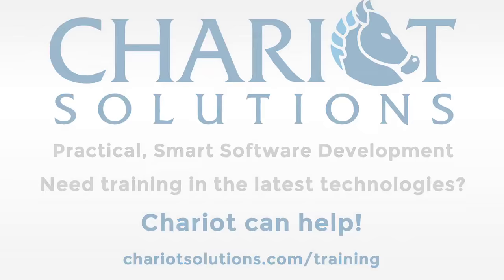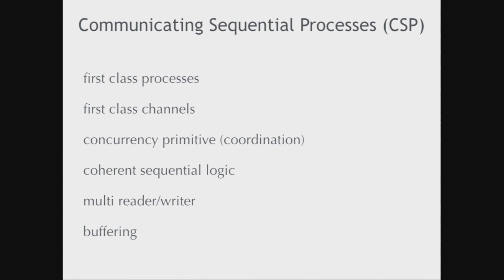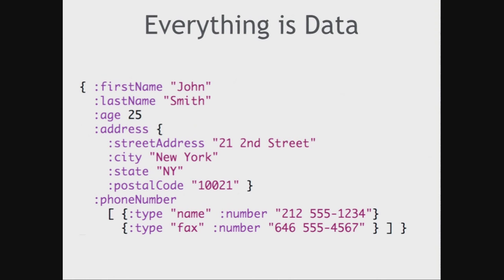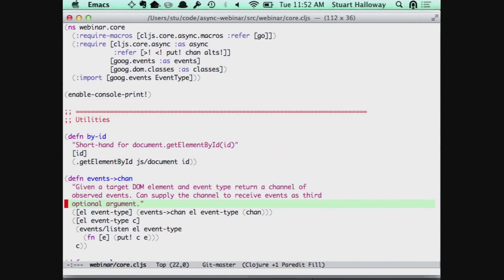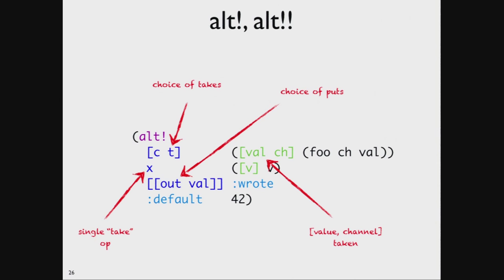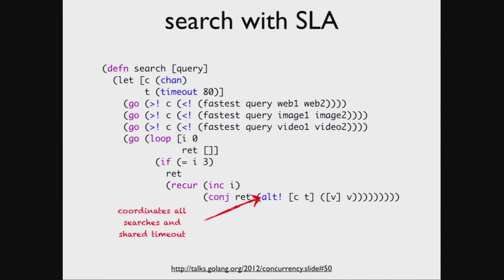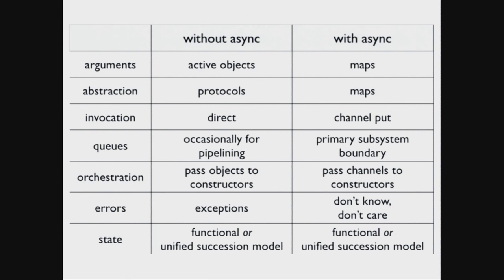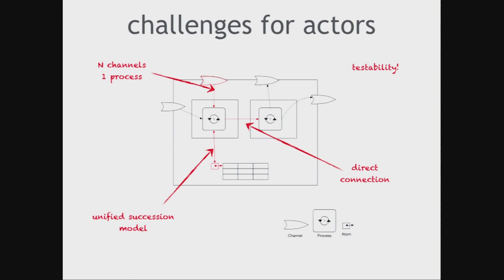Philly ETE 2015 #27 - core.async: Concurrency without Callbacks - Stuart Halloway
The goal of core.async is to decouple producers and consumers of information in software, without dictating specific thread or blocking semantics, and without introducing callback hell. Also, to do all of this as a library, portable anywhere you can run a dialect of Clojure.

Queues are a powerful tool for decoupling software programs. Unfortunately, platforms that have powerful queueing libraries (e.g. Java) may require blocking threads on the ends of the queue. And the world’s biggest platform (JavaScript in the browser) doesn’t even have queues or threads.

core.async builds upon the work done with Communicating Sequential Processes, and provides:

• facilities for independent threads of activity, communicating via queue-like channels
• both real threads and shared use of thread pools (in any combination), as well as ClojureScript on JS engines

What We Will Cover:

In this talk, we will cover the design of core.async, and then move directly to exploring core.async’s capabilities:

• Creating unbuffered and buffered channels
• Threaded put ⟩!! and take ⟨!!
• Using go blocks to invert control, achieving async without threads
• IOC put ⟩! and take ⟨!
• Simultaneously waiting for multiple operations with alts! and alts!!
• Timeouts as “just another kind of channel”

Finally, we will assemble these primitives into substantial working programs, building toward the Holy Grail of async: substantial UI application development in the browser, with no callbacks in sight.